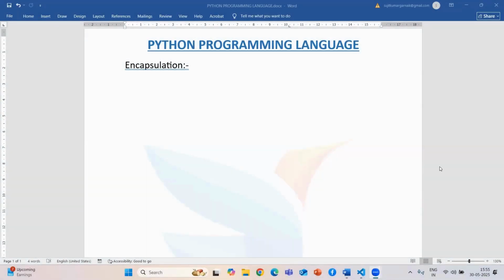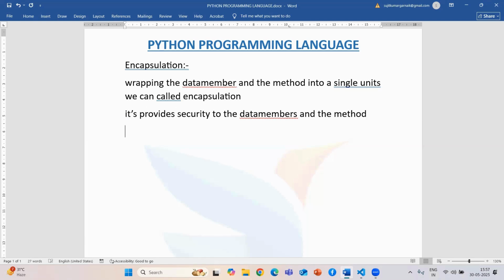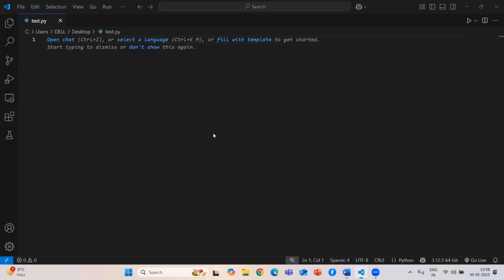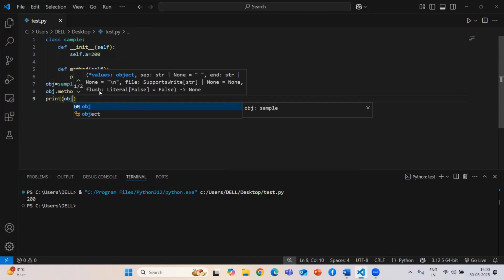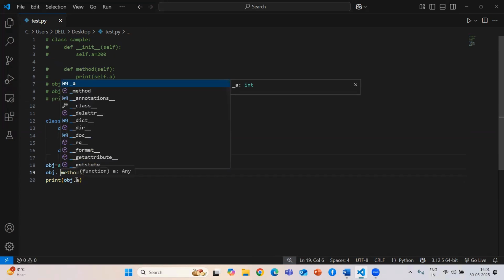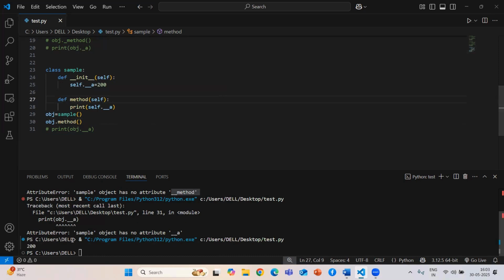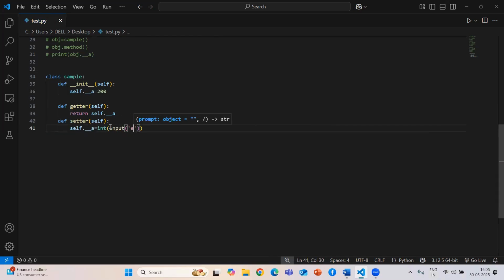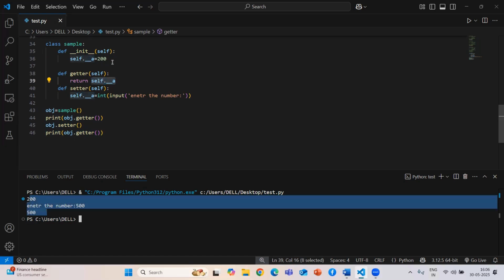Encapsulation in Python 🔒 | Day 24 – Secure Your Code with OOP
In this session, dive into the OOP concept of Encapsulation — the practice of restricting access to data and methods. Learn how to use private and protected members to write secure, organized, and maintainable code.

📌 What You’ll Learn:

✅ What is encapsulation and why it matters
✅ Private (__) and protected (_) access modifiers
✅ Getter and setter methods
✅ Real-world use cases of encapsulation in Python